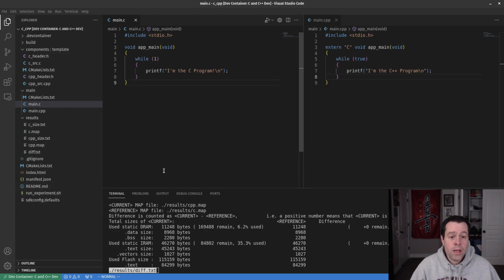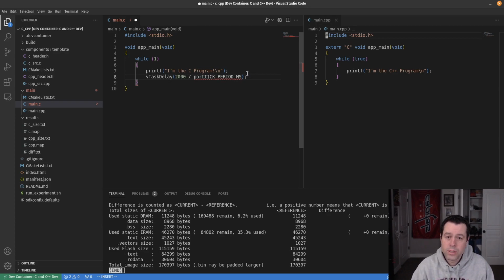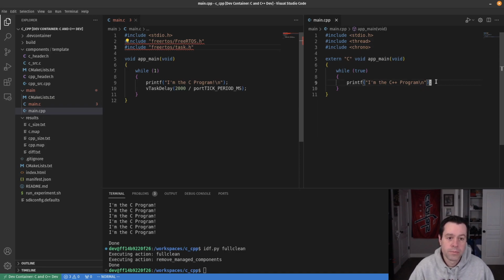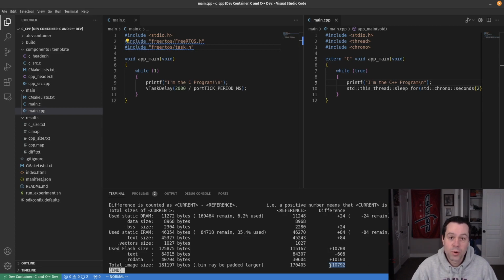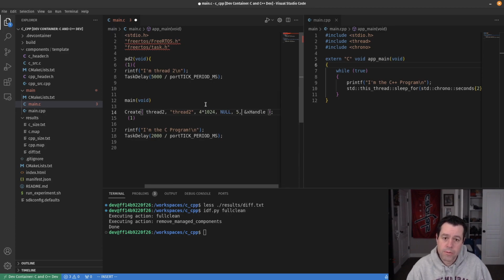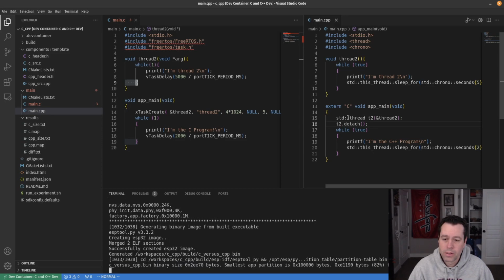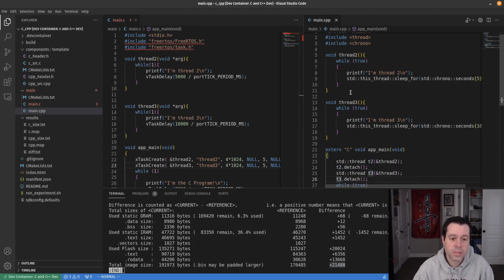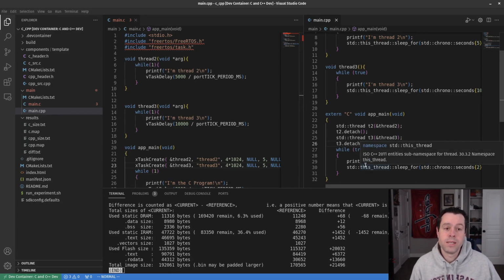C vs C++: Threads and Delays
This is a series I started to compare C and C++ when it comes to writing embedded firmware for the ESP32 line of devices from Espressif. I compare things like DRAM and Flash usages and hope to eventually get to a point where I can compare performance and runtime memory usage.

In this video I compare std::thread with FreeRTOS xTaskCreate along with the different ways to accomplish a short delay in code.